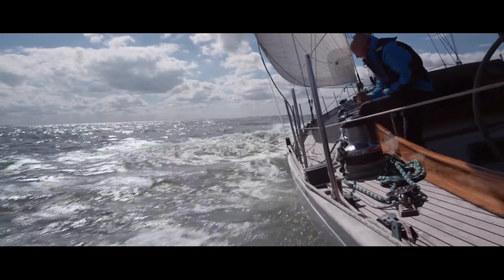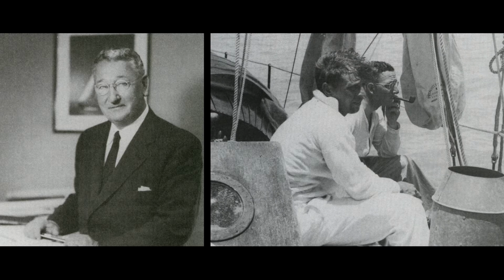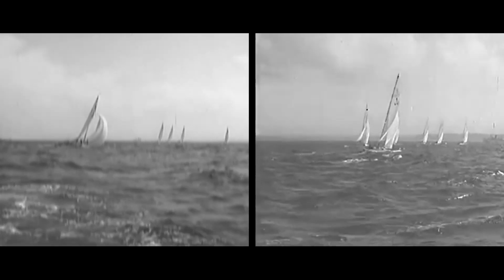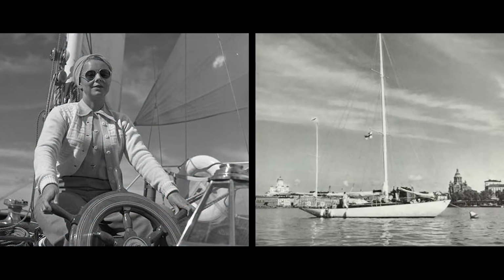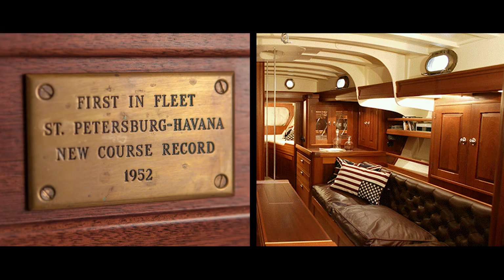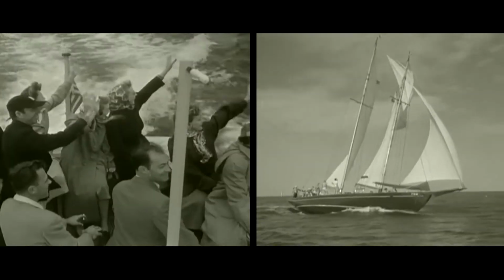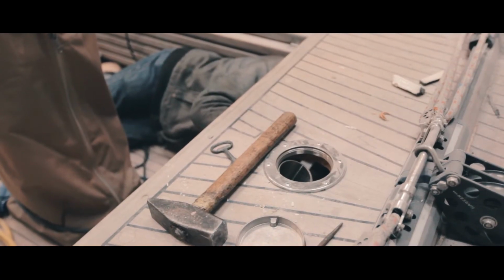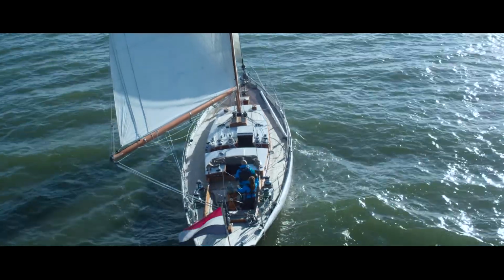Caribbee nwVO v21 incl corr 1080p 090717